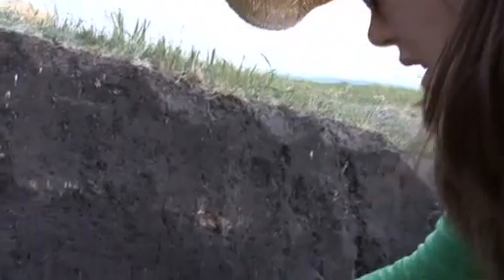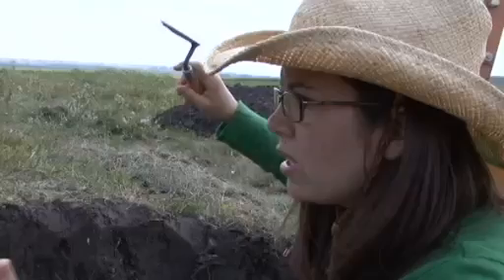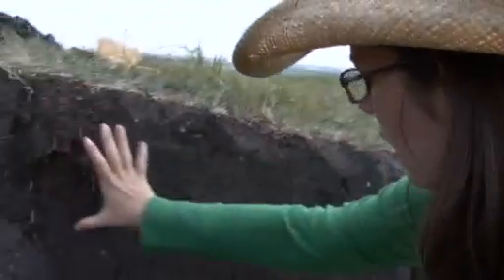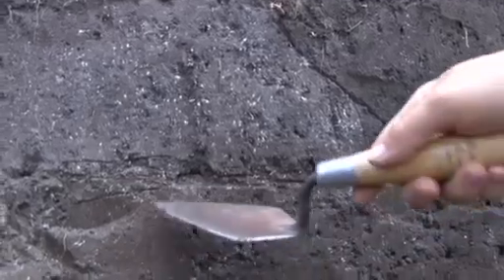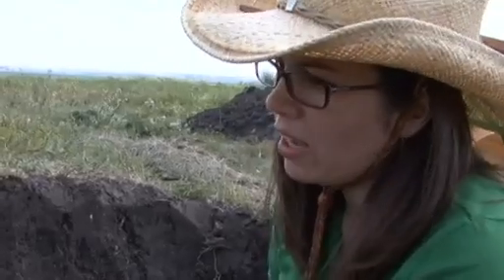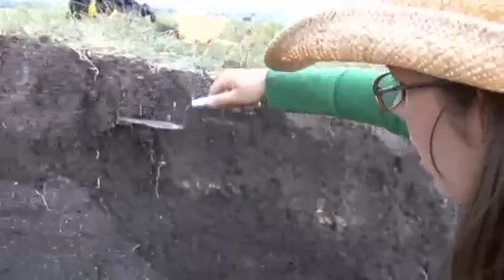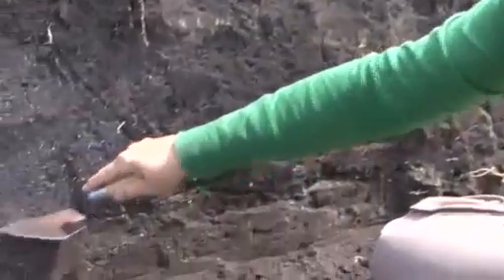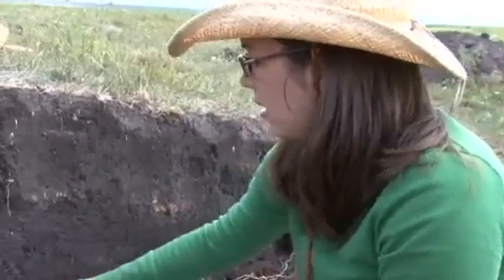Archaeological Stratigraphy Time Team America PBS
Stratigraphy is a way of relative date archaeological sites. Unless disturbed the young artifacts the closer to the top
 Thank you to Oregon Public Broadcasting for the use of their content,